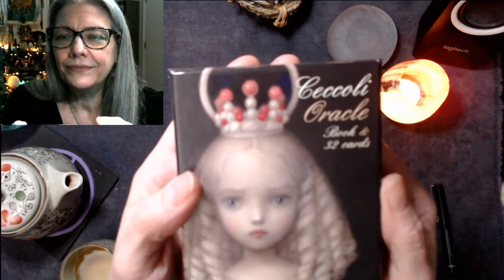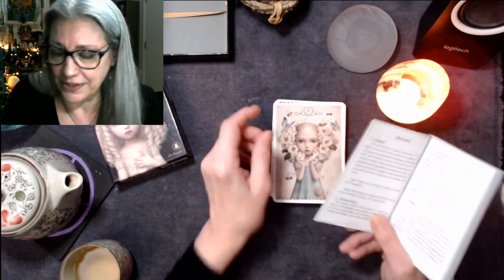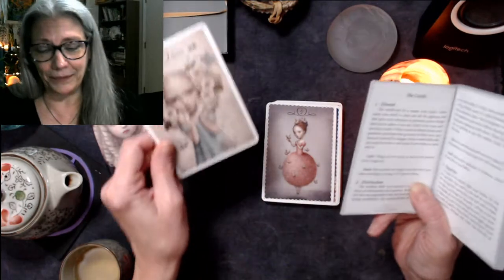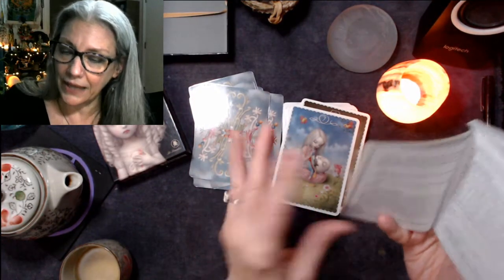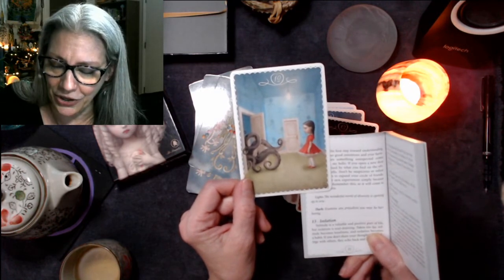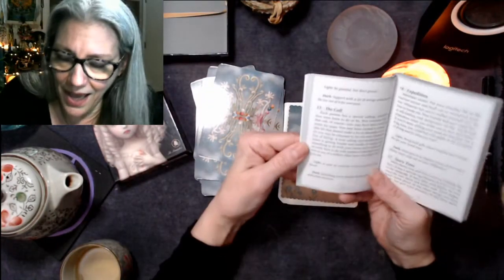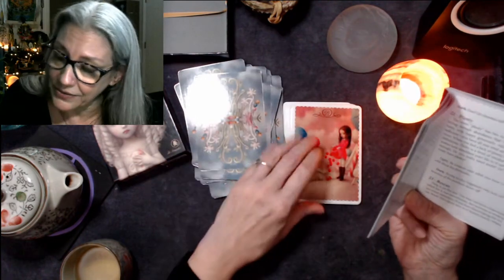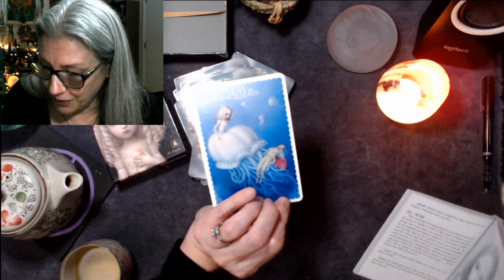Unboxing: Ceccoli Oracle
A soft and lovely deck with a modern, relevant approach. Artwork by Nicoletta Ceccoli, interpretations by Lunaea Weatherstone. Published by Lo Scarabeo, 2016.